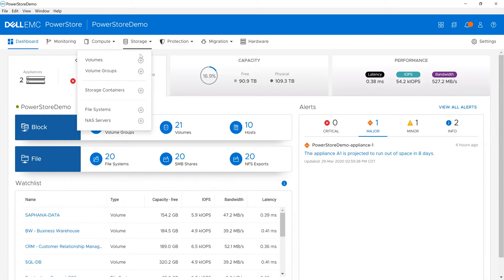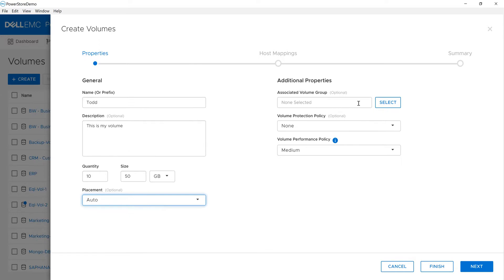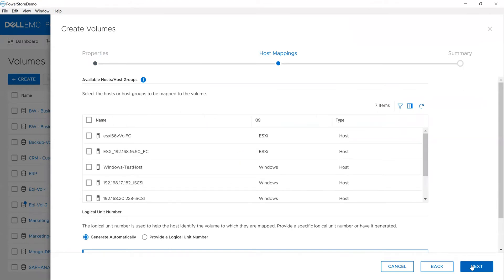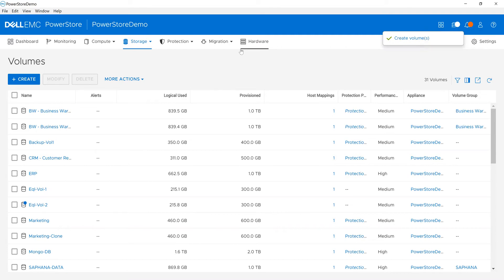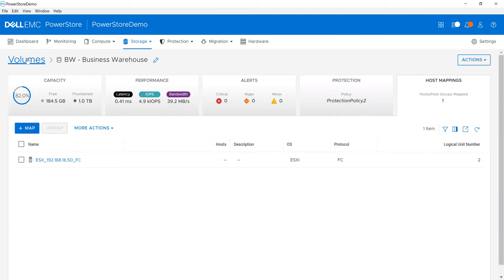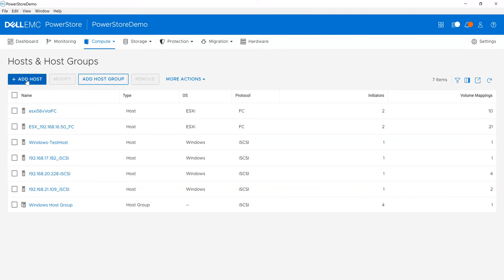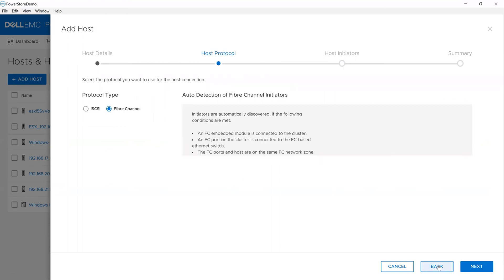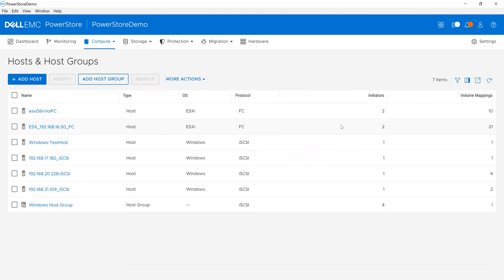Dell EMC PowerStore Manager - Add Volumes and Hosts Demo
This demo shows how to add hosts and create volumes on Dell EMC PowerStore